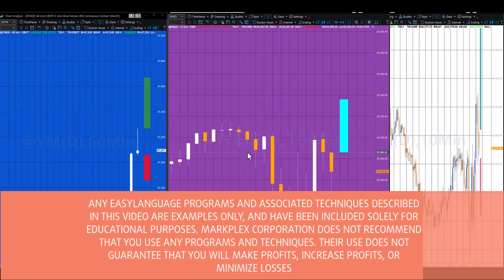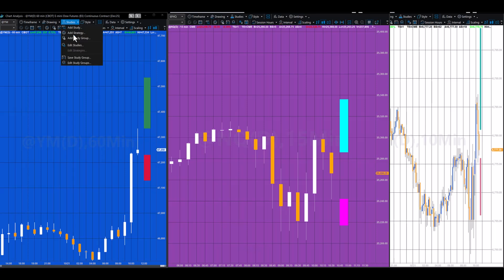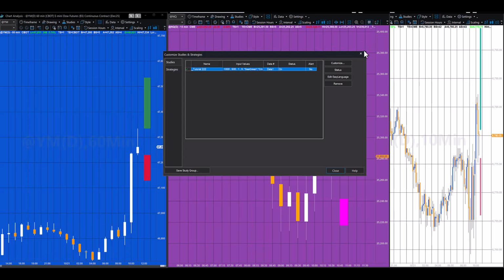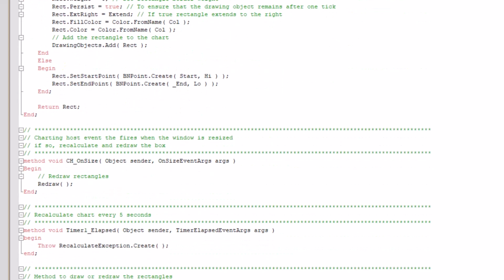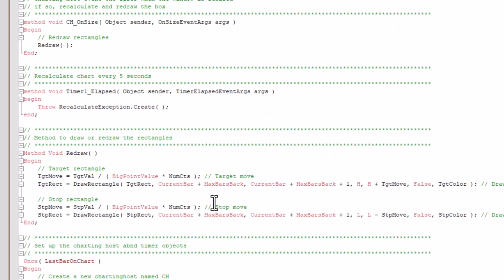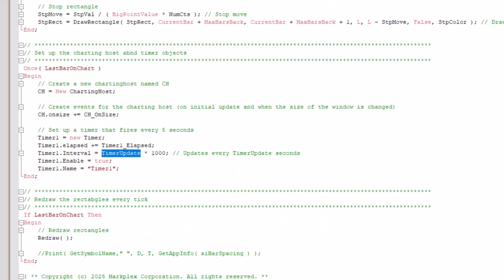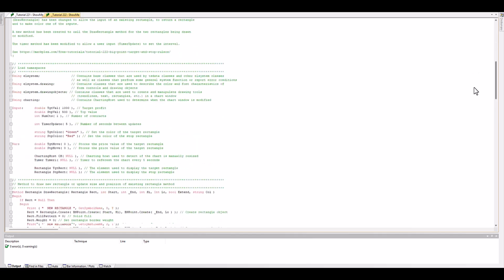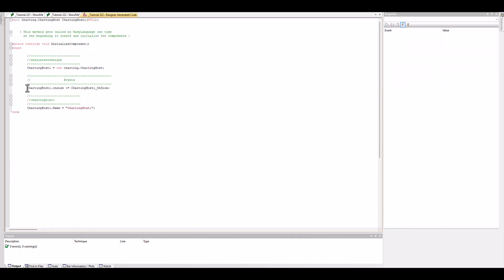Tutorial 222 | Big point target and stop rulers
Tutorial 222, based on tutorial 221 demonstrates how to draw and position two rectangles. One of the rectangles show how many points the symbol needs to move to reach a user input target. The other rectangle shows the number of points that a symbol would need to decrease to hit a stop. The tutorial assumes  a long position.

Unlike tutorial 221 the rectangles are not positioned at the center for the chart, rather the target rectangle is positioned from the high of the last bar on the chart, and the stop bar is positioned from the low of the last bar.